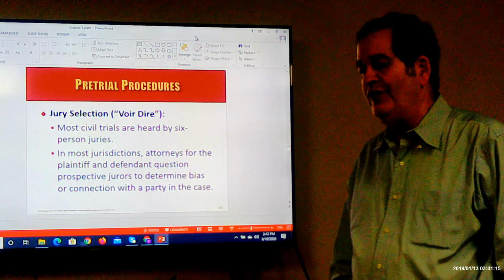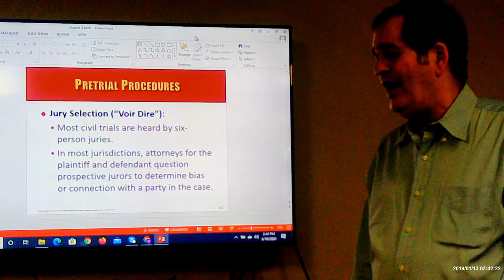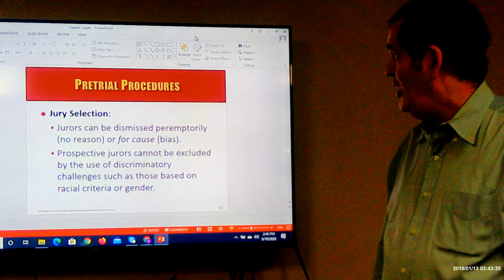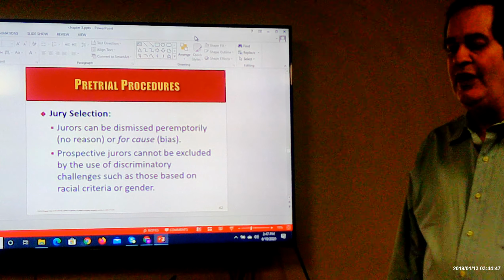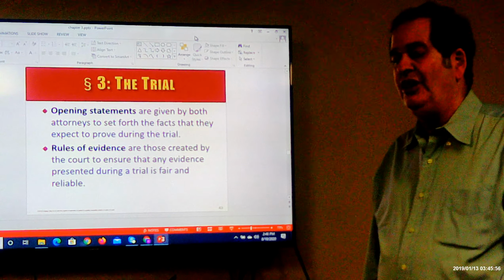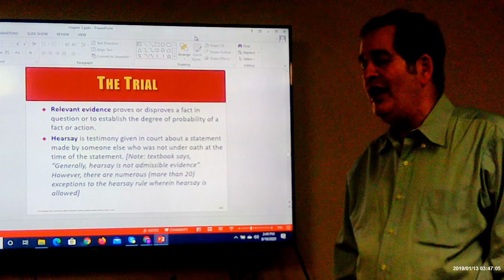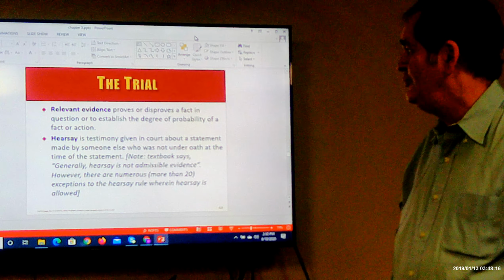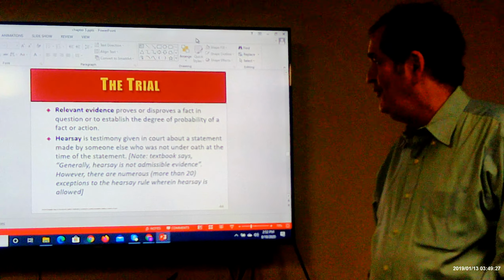Chapter 3, Part 8